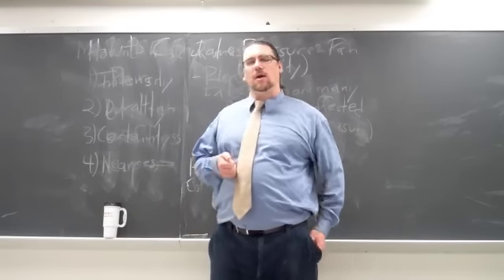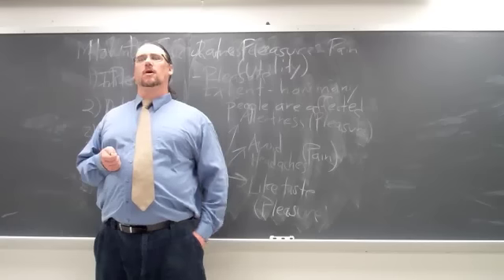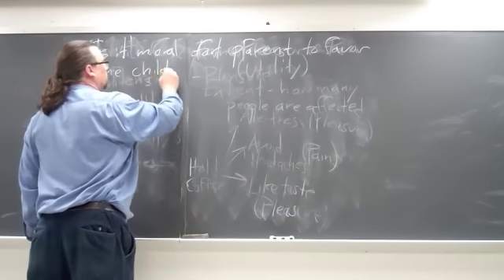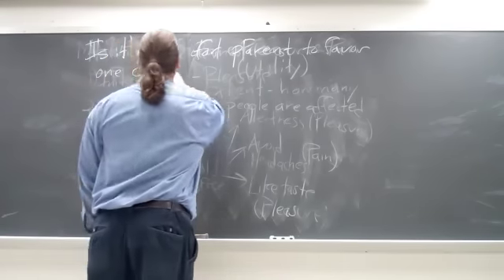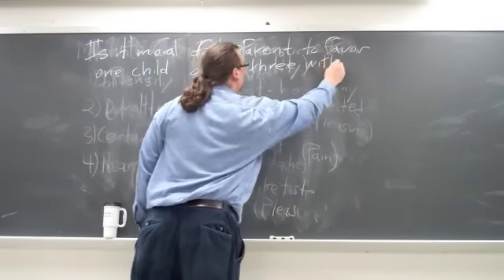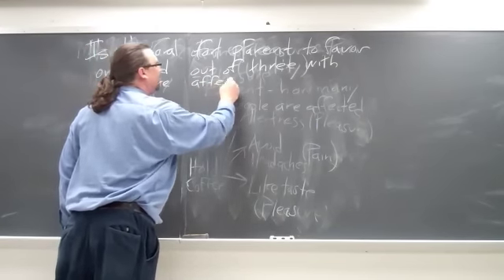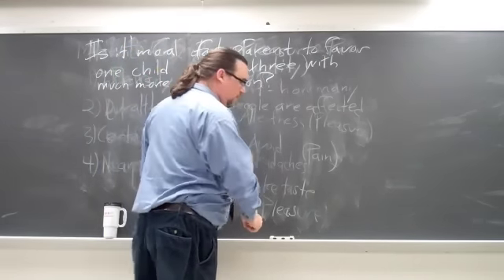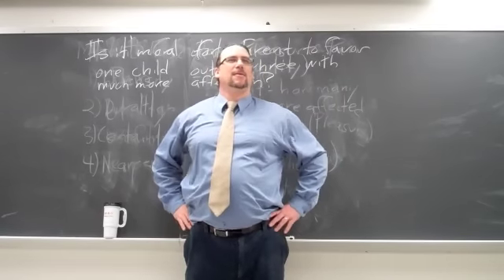Jeremy Bentham, Introduction | Utilitarianism and The Hedonic Calculus | Philosophy Core Concepts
This Core Concept video focuses on Jeremy Bentham's Introduction to the Principles of Morals and Legislation, ch. 1-5, in particular on Bentham's central idea that pains and pleasures can be given numerical values and thereby compared against each other -- allowing actions, policies, choices, etc. to be evaluated as bad or good, right or wrong from a Utilitarian perspective.

You can find the copy of the text I am using for this sequence on Bentham's Principles of Morals and Legislation